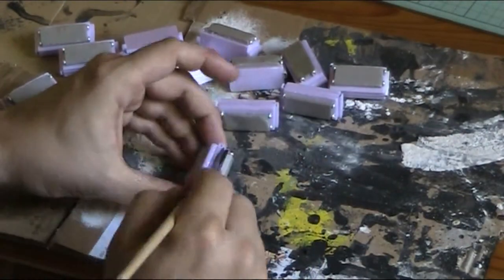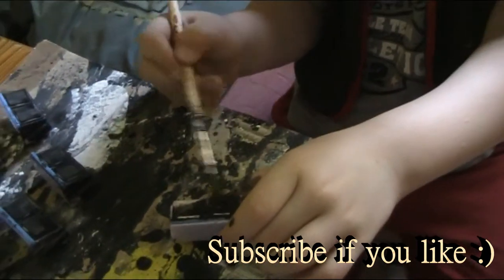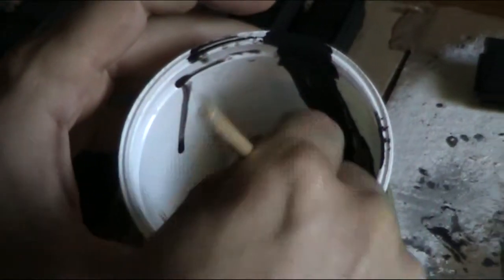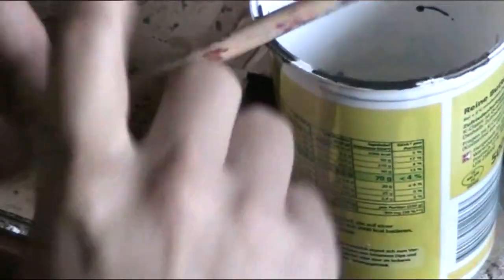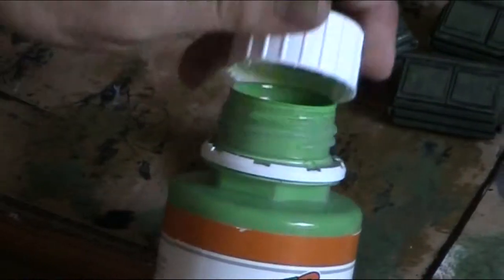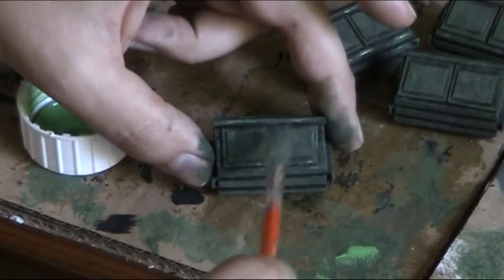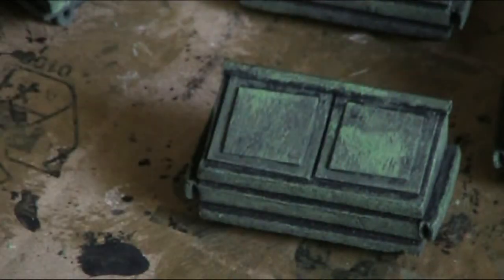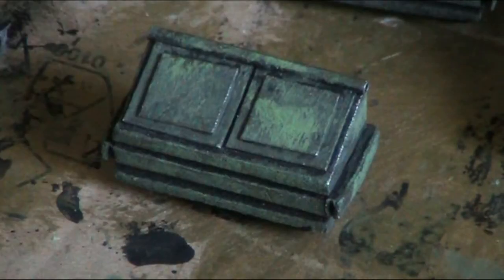How to paint a dumpster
Back from my vacation, i got internet again ;)
New Video, next Friday,

In this Terrain Project I paint the dumpster that I made for the Urban Street Terrain Setting. Its a great for Zombie Tabletop or Infinity. Its a Terrain building Project everybody can do, for the minimal cost and very quick.